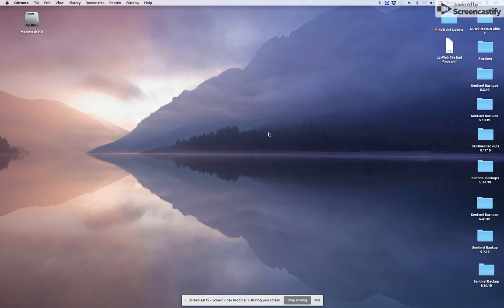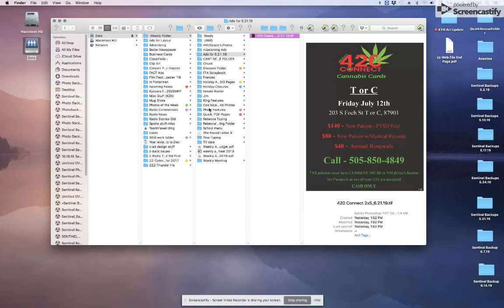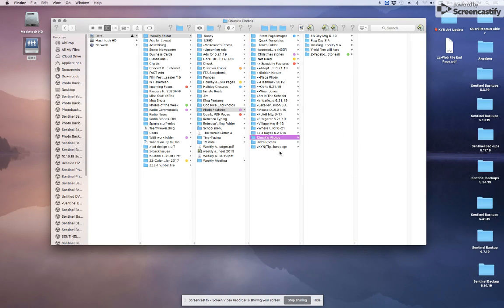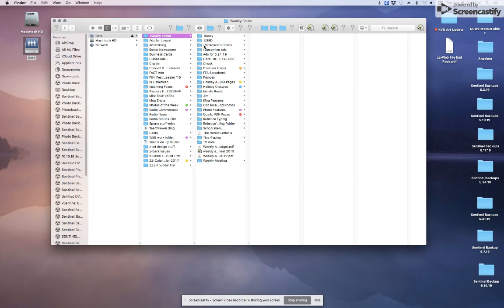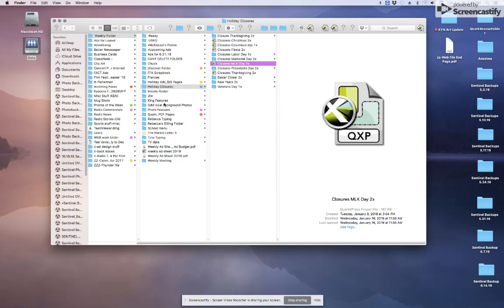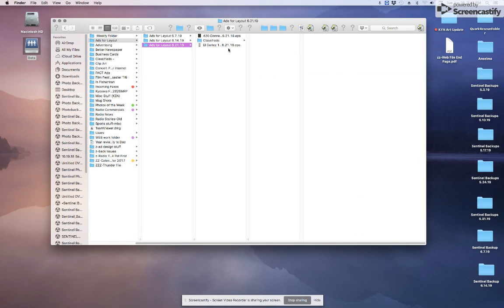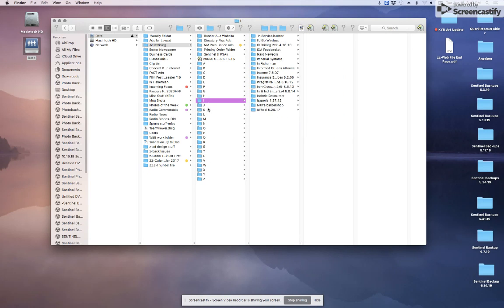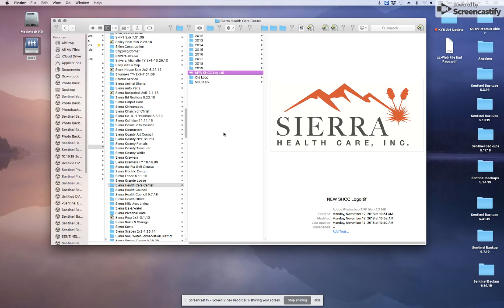Graphics - Navigation & Workflow